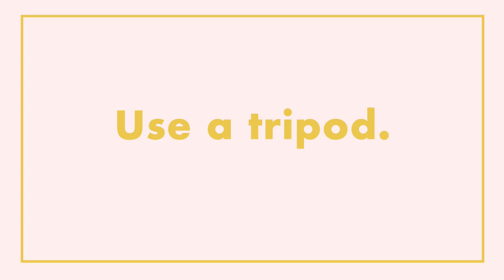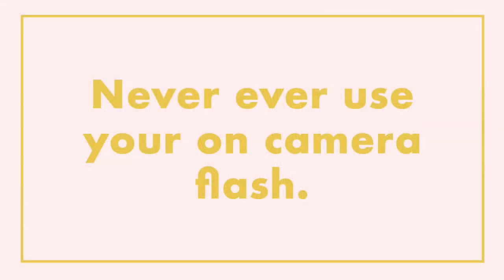Christmas Light Photography ( 3 ways to photograph Christmas lights!)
Learn Christmas light photography with these 3 ways to photograph Christmas lights in and around your home!  *** FREE GUIDE! 👉Aperture Priority Mode Cheat Sheet!

► Star Filter mentioned in video

► How to get a blurred background (use these tips to get better blurred lights in the background) 👌

► Why are my photos grainy (and how to fix it) (great if you’ll be taking photos in low light!)

-- CHRISTMAS LIGHT PHOTOGRAPHY --

Photographing Christmas lights may just be one of my favourite parts of Christmas, so in this video I run through some different ways that you can photograph Christmas lights, from how to take pictures with Christmas lights in the background,  how to photograph your Christmas tree,  get bursts of starry lights, and even how to get all arty by making the lights out of focus!